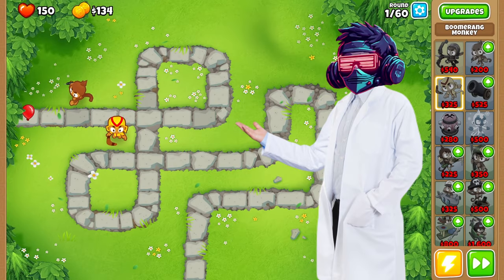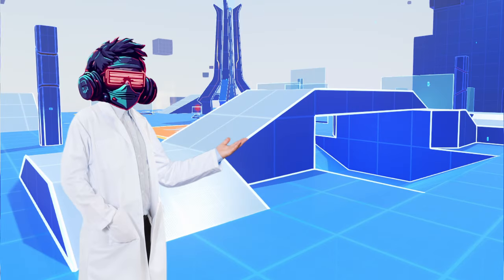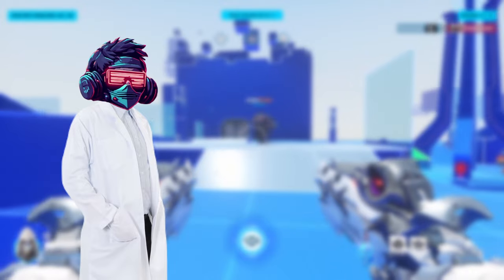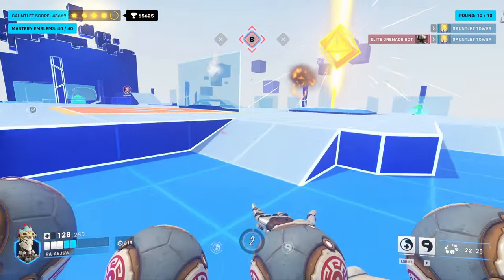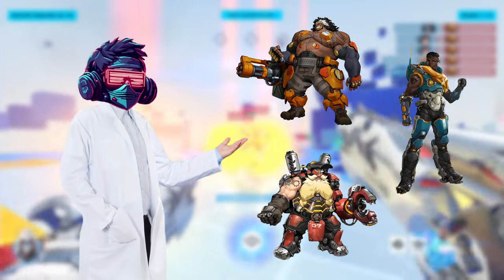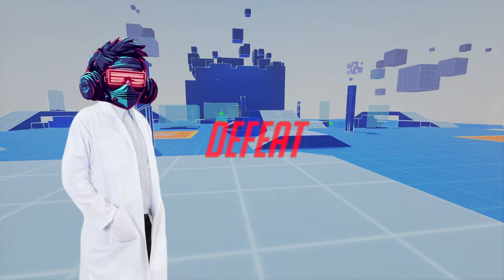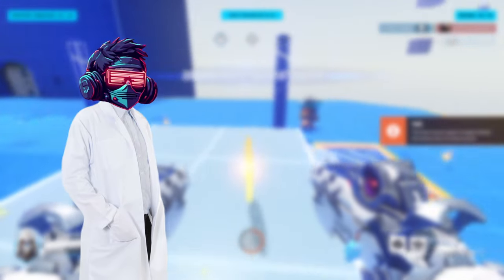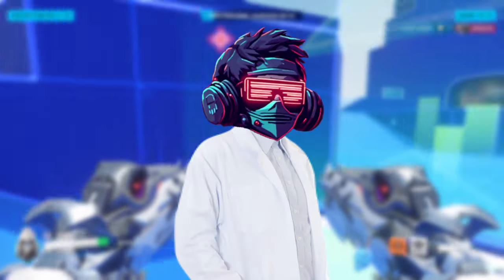Beating EVERY challenge in Hero Mastery: Gauntlet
Overwatch 2’s Hero Mastery: Gauntlet is like if you took the practice range, made it round based, then teaming you up with teammates who have room temperature IQs. Beating all the challenges was difficult and it was fun while it lasted, but my eyes can't take much more of that map.

- 2PM
- Tax Office Day
- Schlatts Basement
- Financial Obligations
- The Flower Song